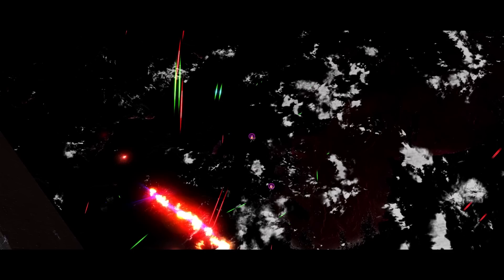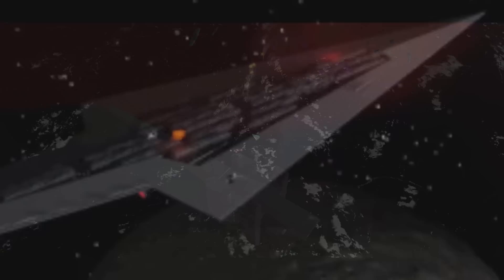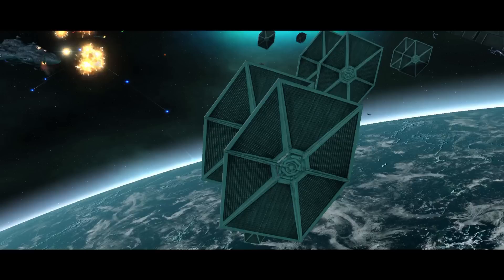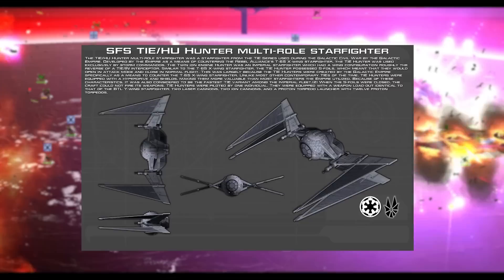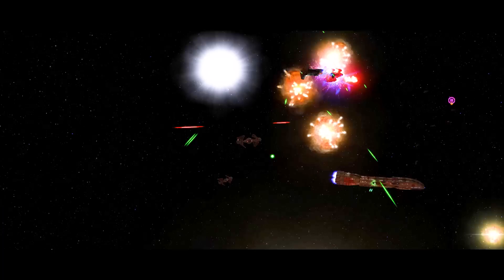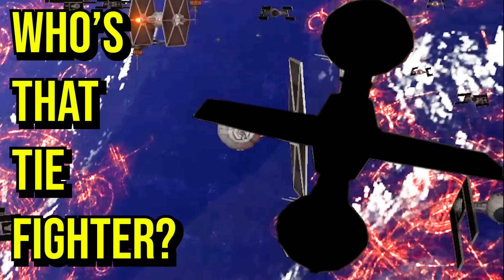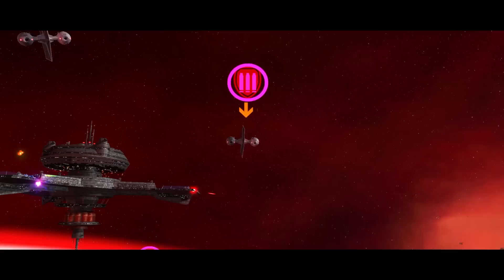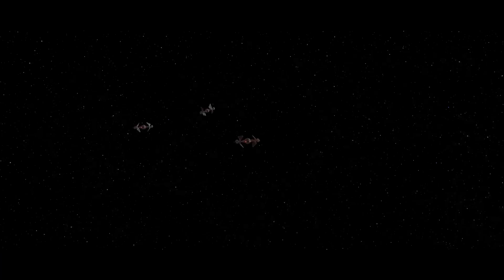The WEIRDEST TIE Fighters in Empire at War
🔶 The Empire have developed a wide rage of starfighters in the past. Some of which are more unusual than others. So in today's video, we'll be exploring some of the weirdest TIE Fighters that you can play in Star Wars Empire at War!